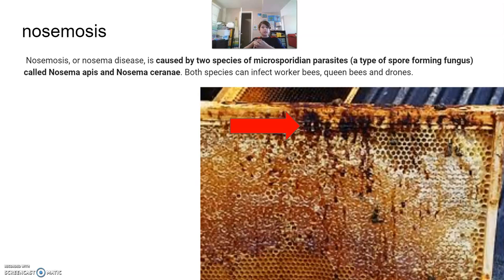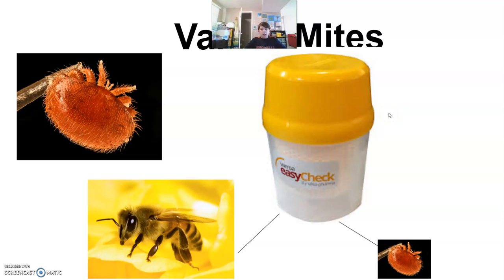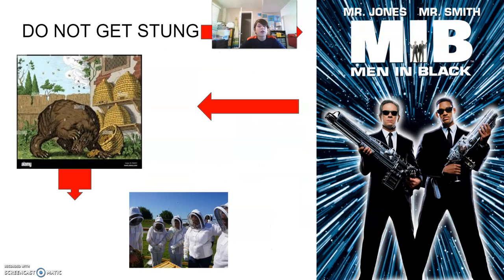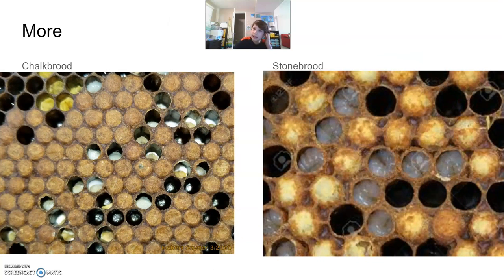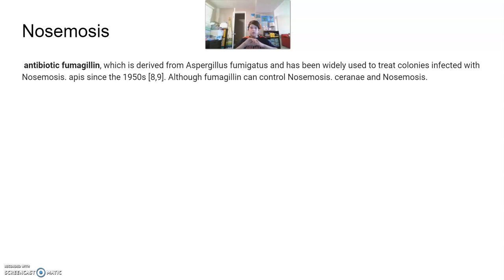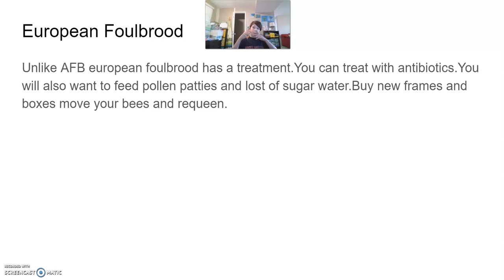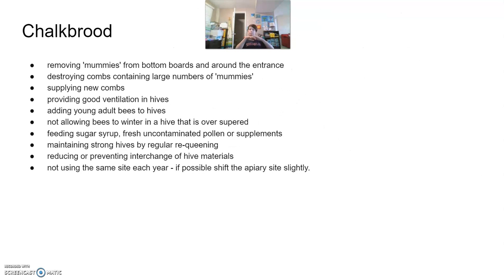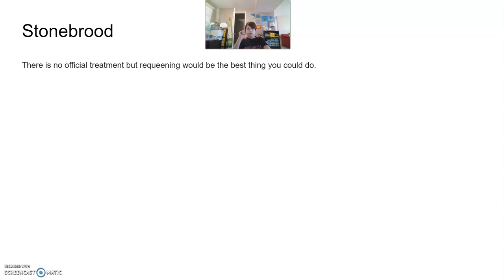Disease in your hive: What they are and how to treat them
A lot of hives are lost every year because of diseases in a colony. In this video Tyler explains about all the diseases and how to treat them.

For a chance to be in a video fill out the form